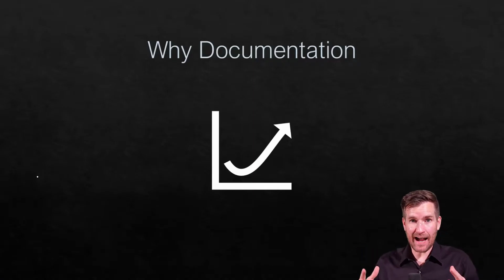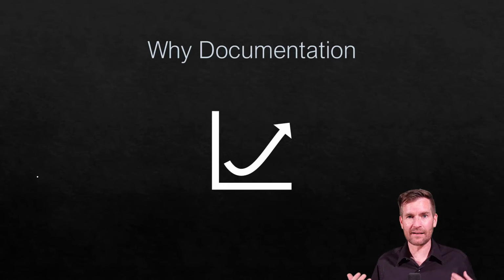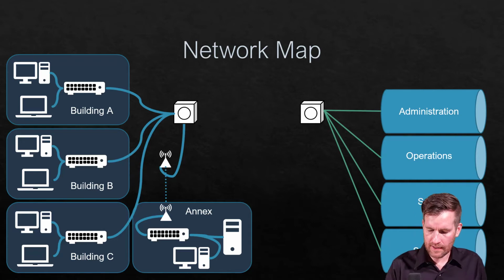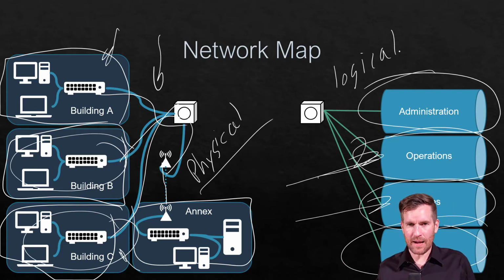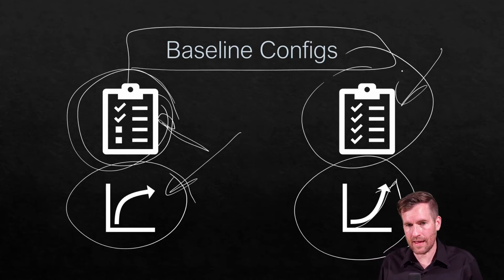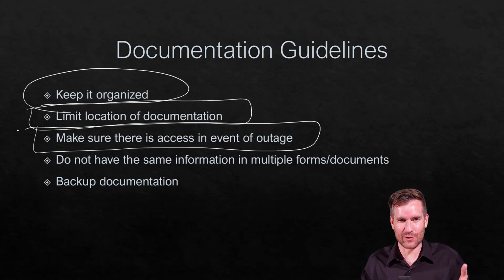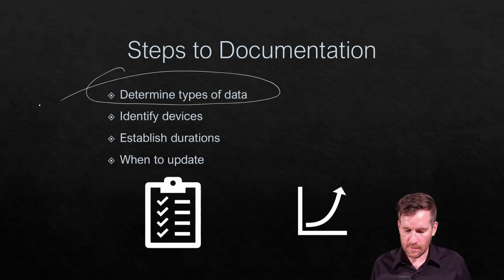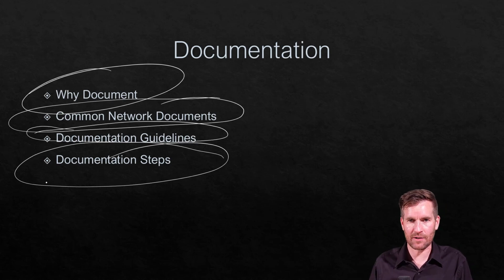Network Fundamentals 11-3: Documentation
🔍 Importance of Documentation: Documentation preserves knowledge, aids troubleshooting, and ensures continuity in emergencies.

📋 Common Network Documentation: From network maps to baseline configurations, these documents provide insights into your network's architecture.

📝 Documentation Guidelines: Organize, limit duplication, ensure accessibility, and back up your documentation.

📑 Steps to Documentation: Determine data types, identify devices, establish durations for configurations, and ensure team alignment.

Let's prioritize documentation without letting it fall by the wayside. Together, let's document, innovate, and conquer tech challenges! 🌟 TechDocumentation KnowledgeIsPower 📚